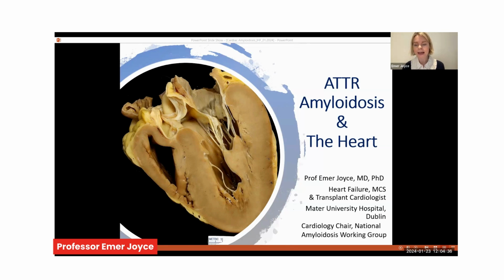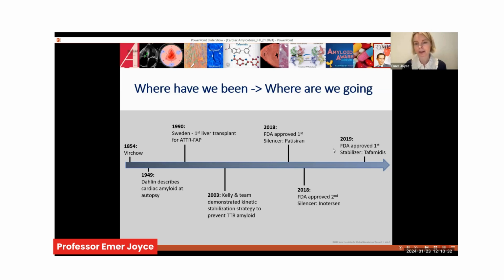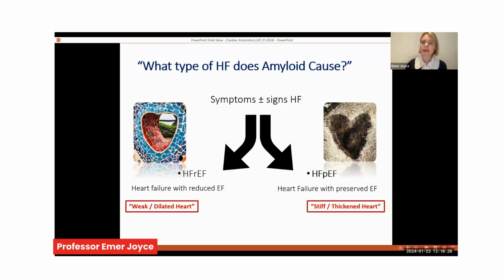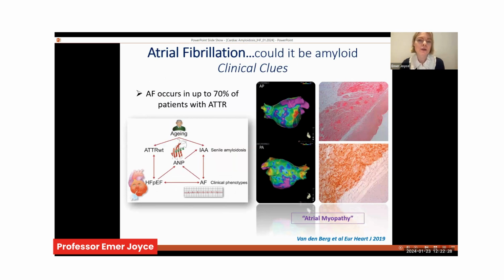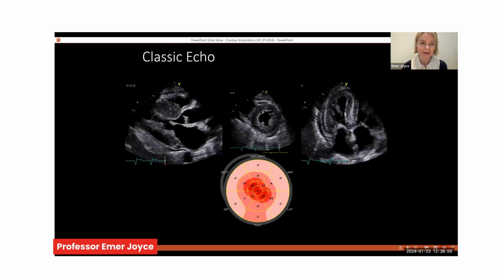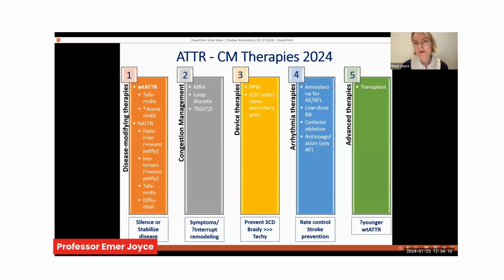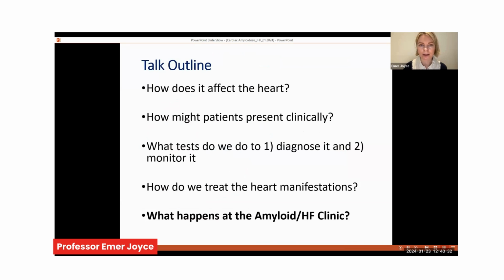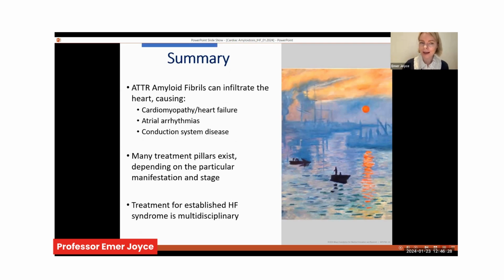Living with Amyloidosis Professor Emer Joyce, Consultant Cardiologist, Mater University Hospital